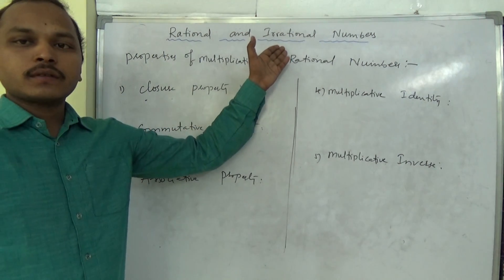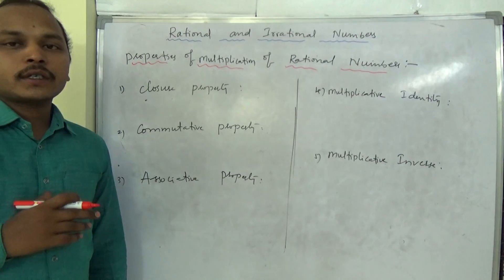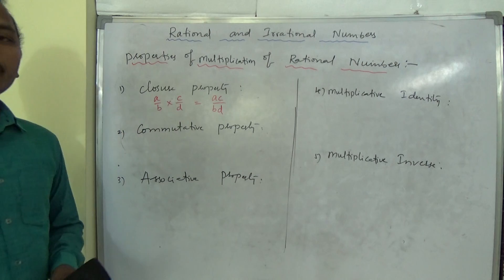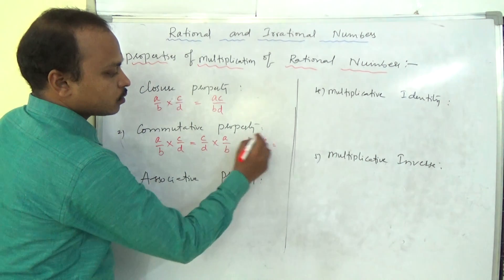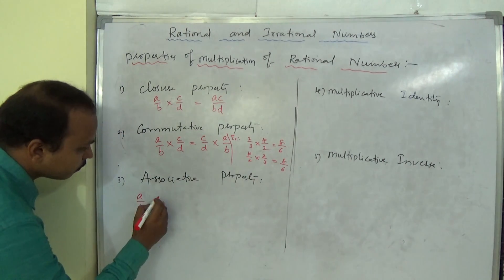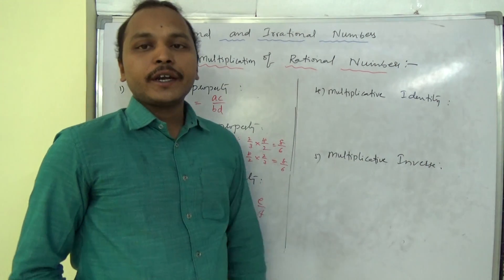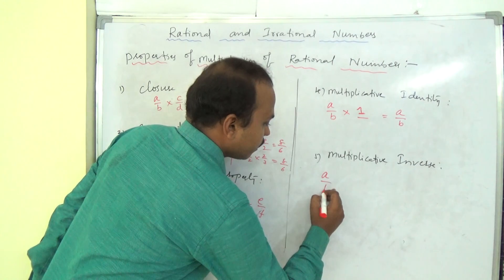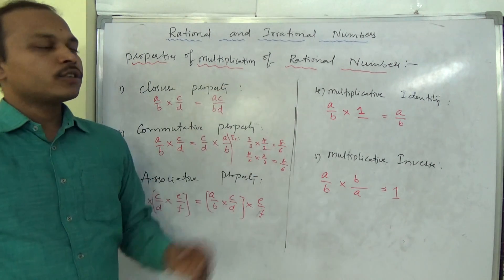Class 9 maths ICSE Properties of multiplication on rational numbers.